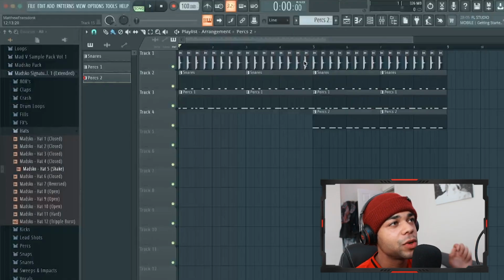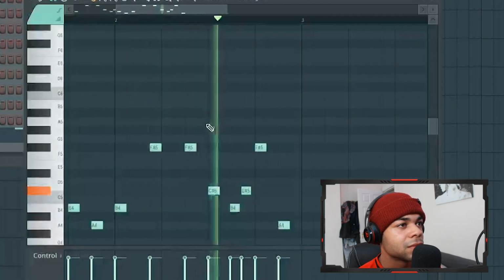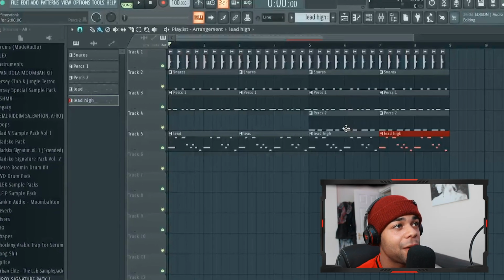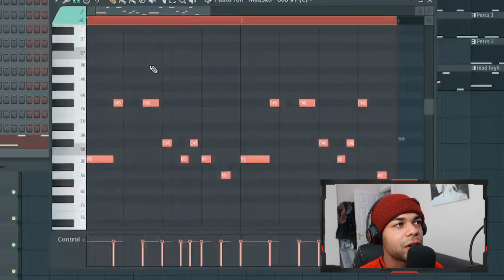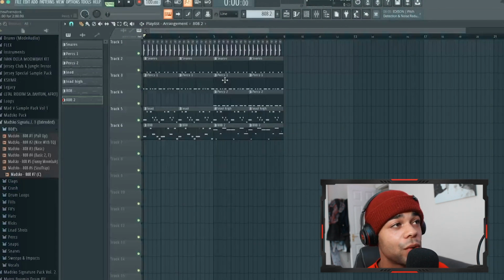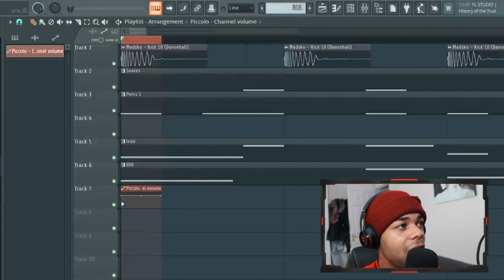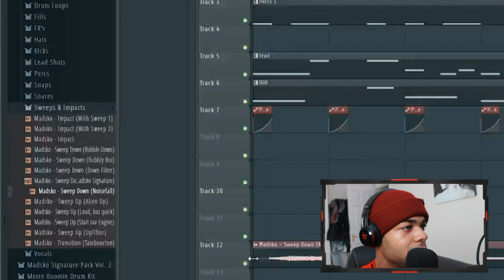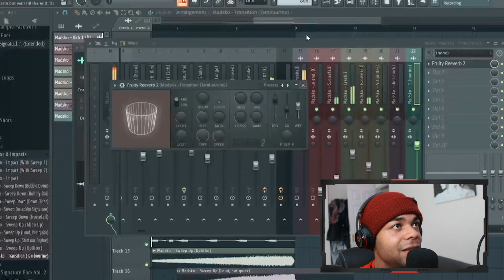BEGINNERS Moombahton Tutorial on FL Studio (2/2) | Lead, 808 & FX's 🥵🎺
What's up booty shakers?! ⚡️ This video is the second part of the "Beginner Moombahton Tutorial" video I've uploaded last week! I will show you how to finish making your Moombahton track in this one ;). We will go over how to make a sexy lead, thick 808 and nice FX's... 🥵